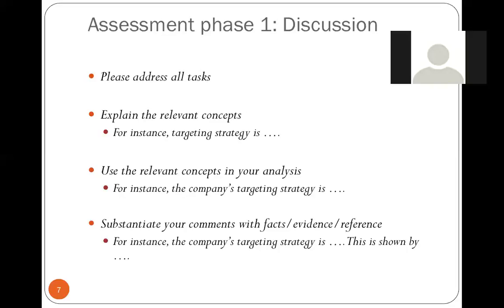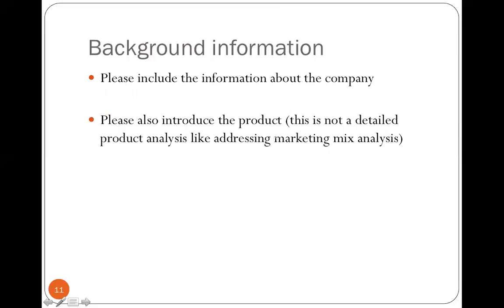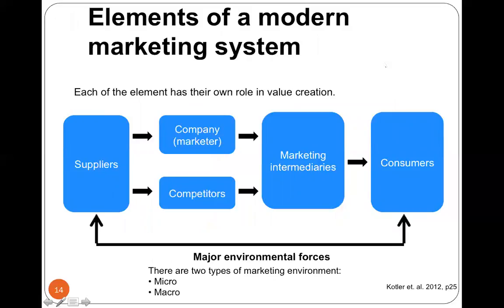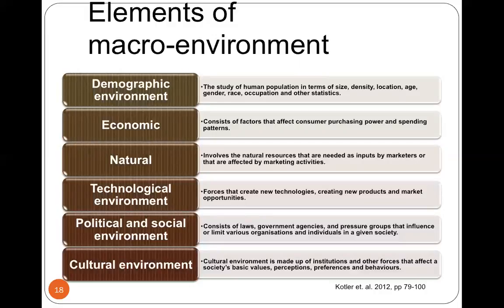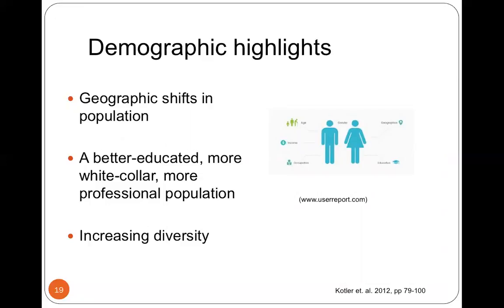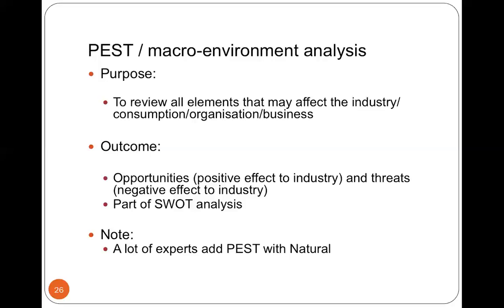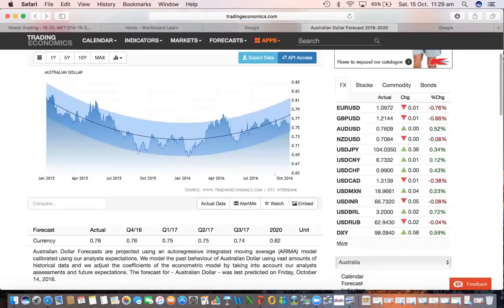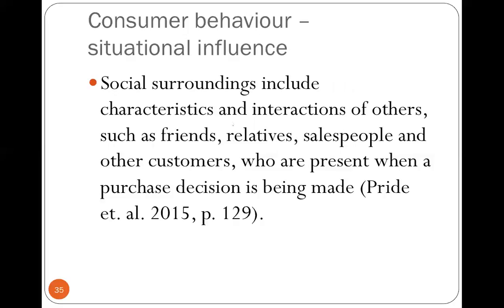MKT101A T3 2016 Presentation 1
Assessment 1 discussion